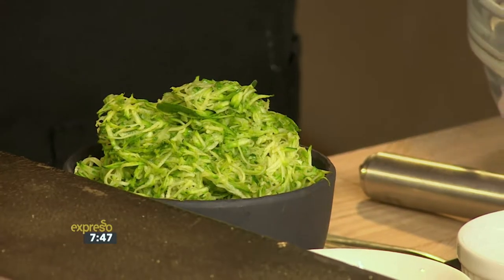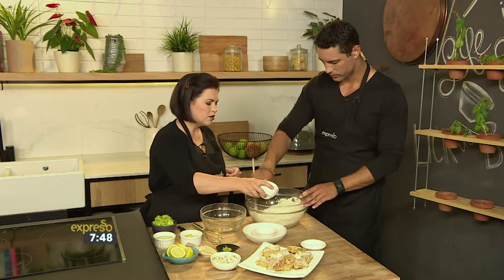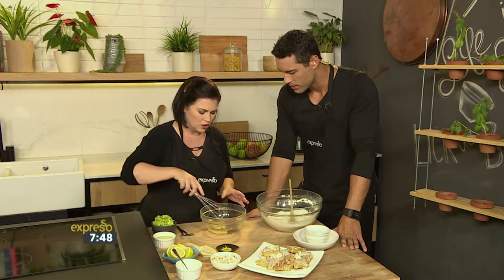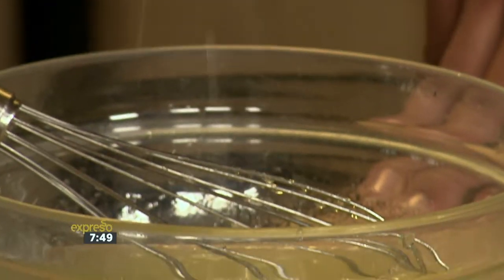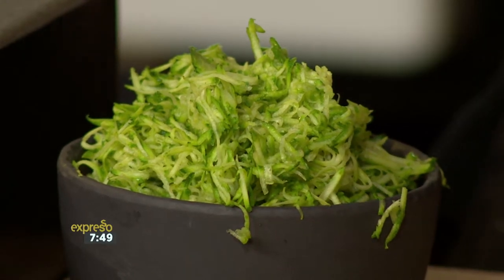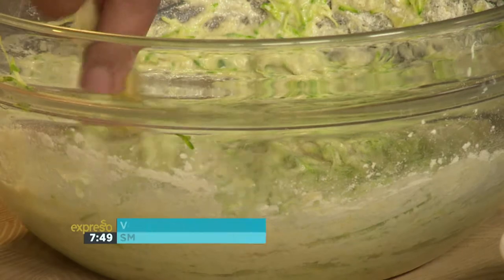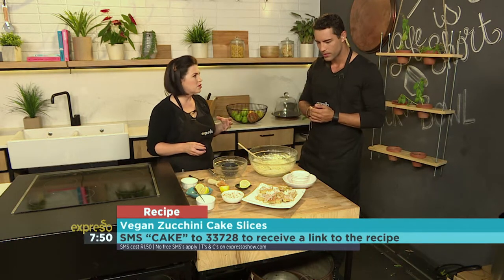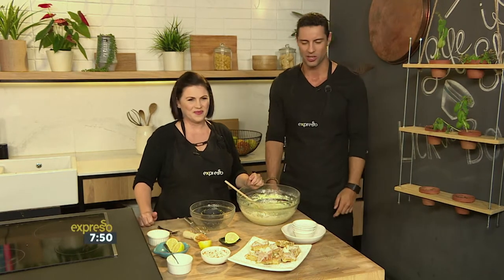Recipe - VEGAN ZUCCHINI (COURGETTE) CAKE SLICES